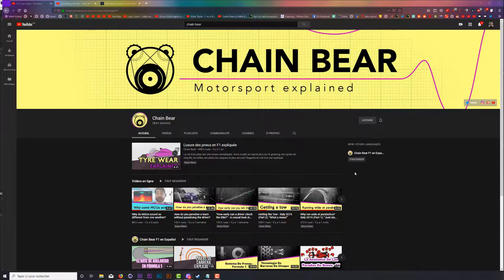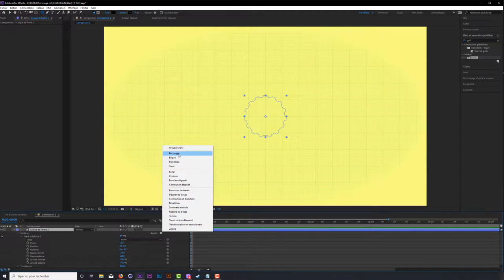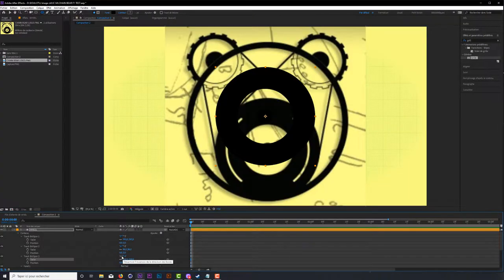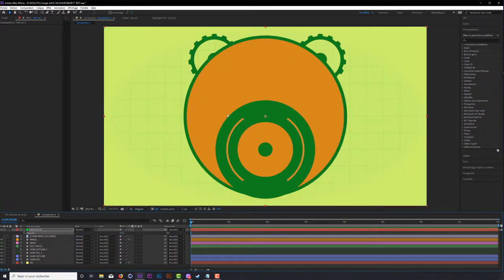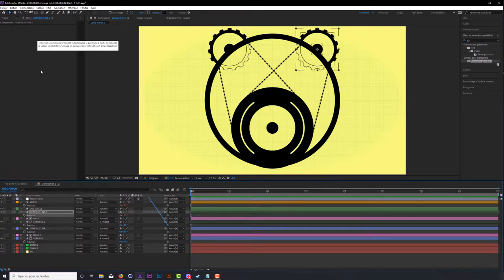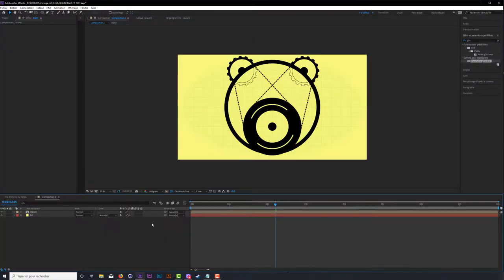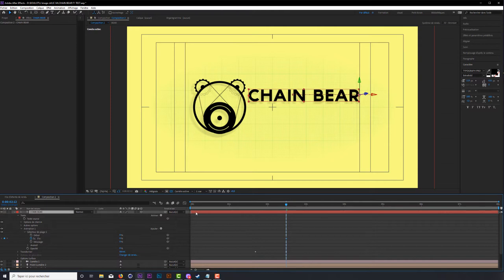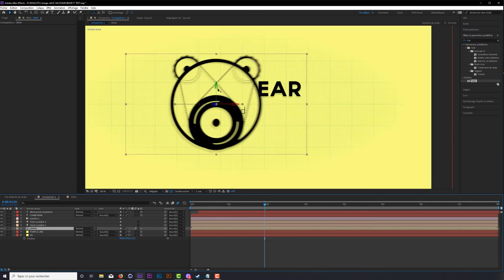The Keyframe ep.04 - CHAIN BEAR "alright"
In this video we're making an intro for CHAIN BEAR!